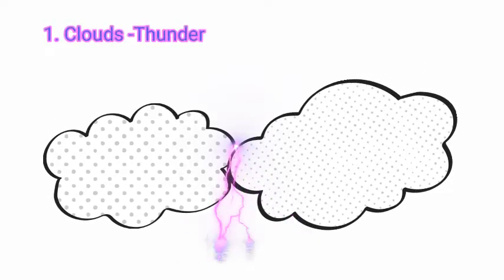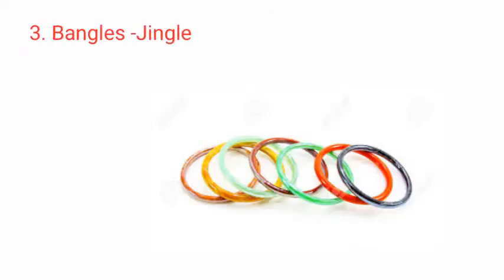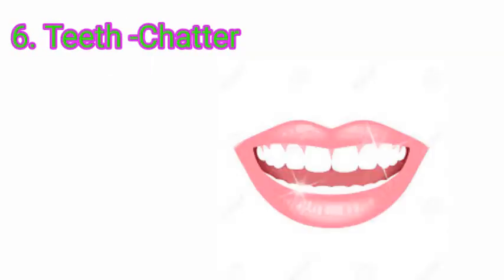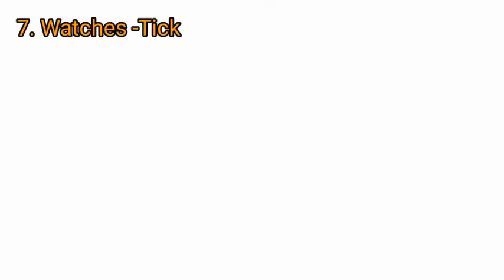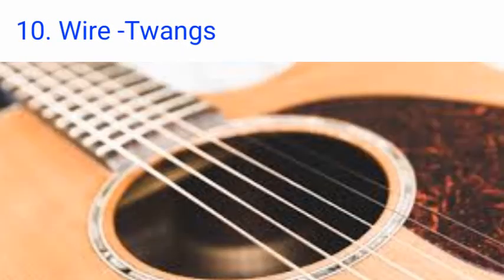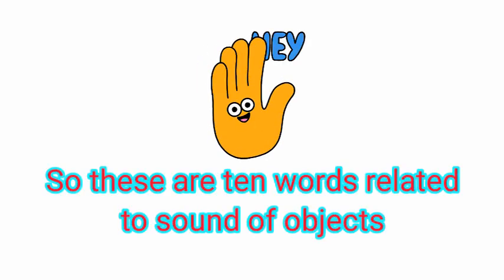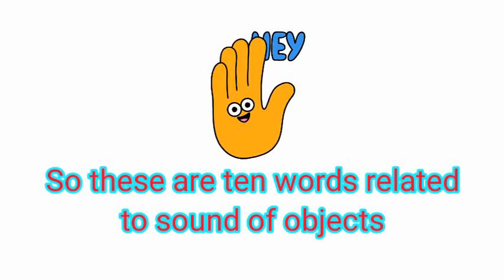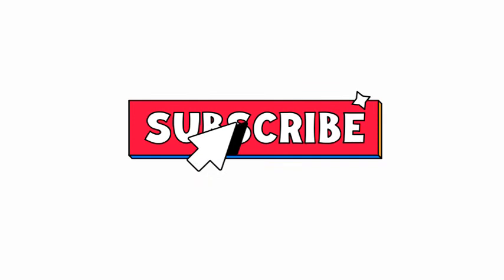Sound of Objects Part -2 (Know different sounds easily with pictures and original sounds)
Primary K Pankh is a special channel for innovative education. This channel provides academic education to your child with deep concept step by step. It also provides quality education through different topics, sub topics, practice sets, quizzes, model questions, stories, poems, jokes, comedies, skit play, drama, diagrams, puzzles, brain teasers, fun facts, interesting facts, experiments, games etc. It also solves doubts of all students through doubt session. The main motto of this channel is to provide quality education with experiment and innovation. It wants to make children most curious so that they can find satisfaction of their curiosity themselves because it is said that - "Curiosity is the mother of knowledge".
       I hope you will also join your hands with us for the achievement of our goal together.

In this video you will know about sounds of different creatures with real sounds and images.

We will also support you with different knowledge...